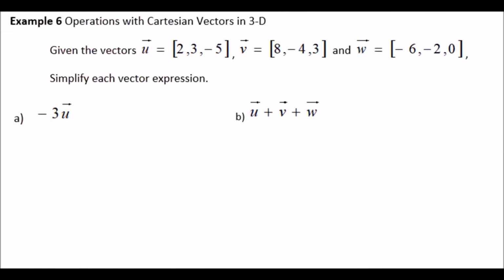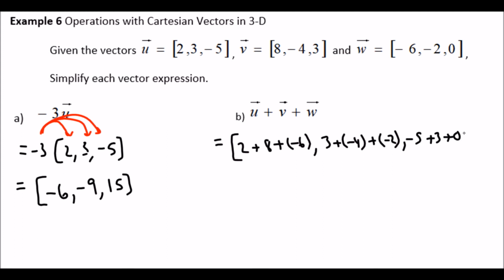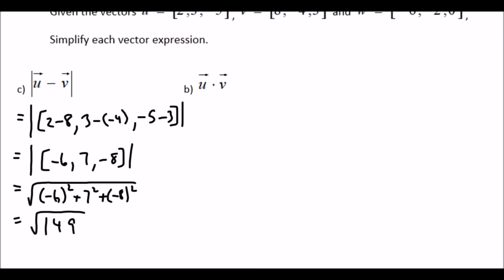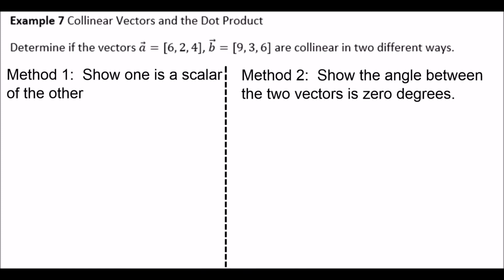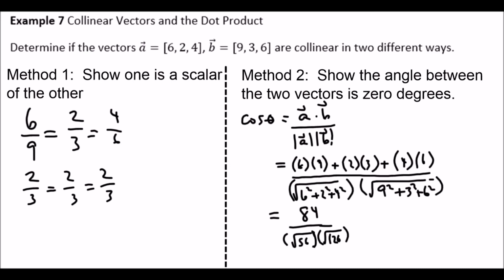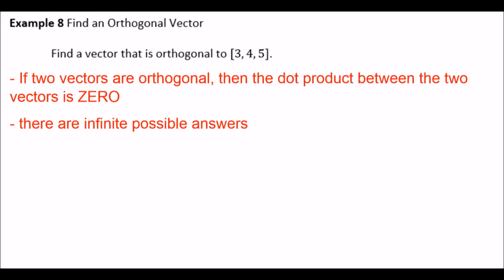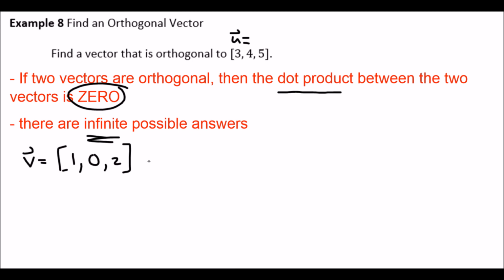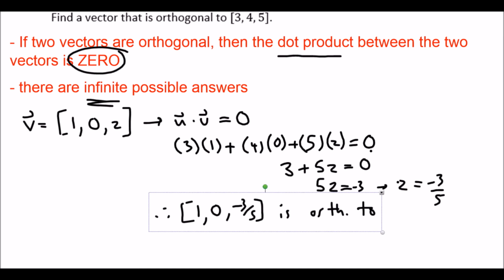Lesson 4 Vectors in 3 Space Ex 6 - 8